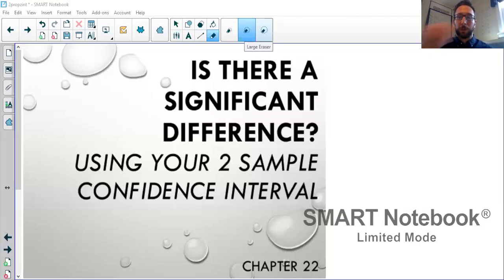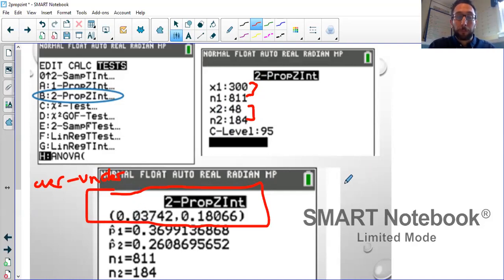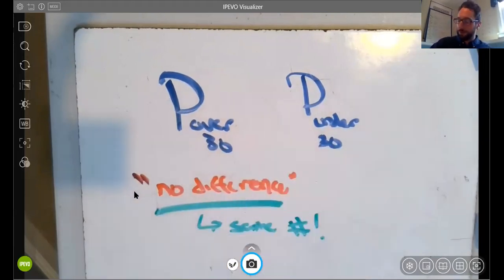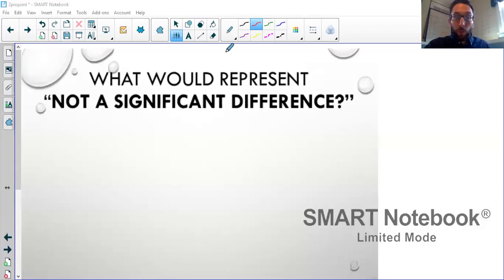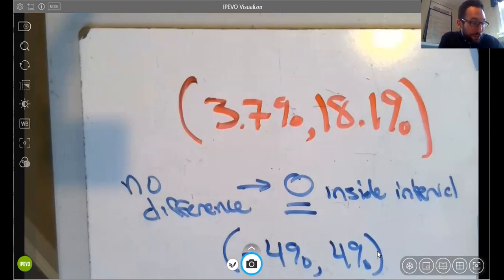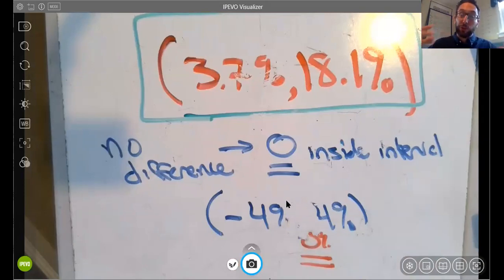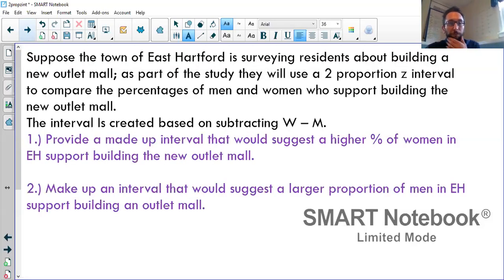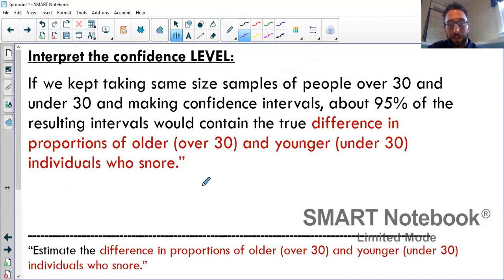2 Prop Z Interval: Significant Difference?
How can we use a 2 proportion z interval to determine if there is a significant difference between 2 population proportions?